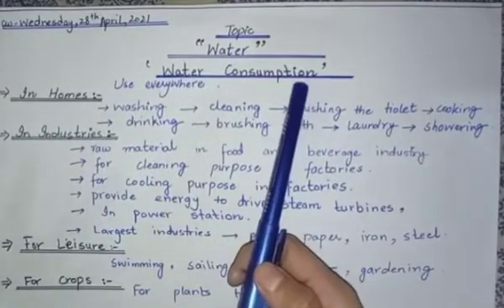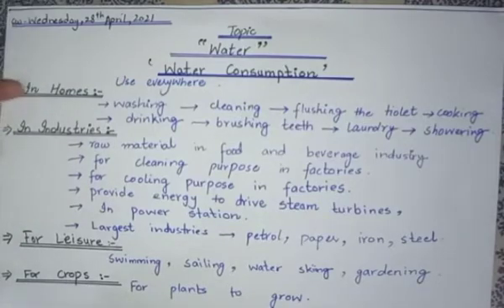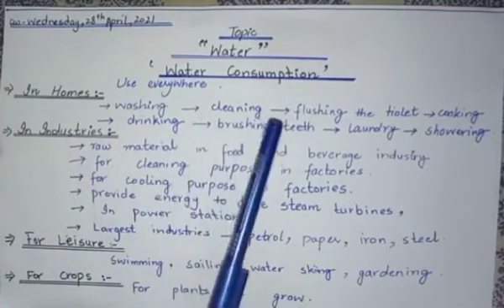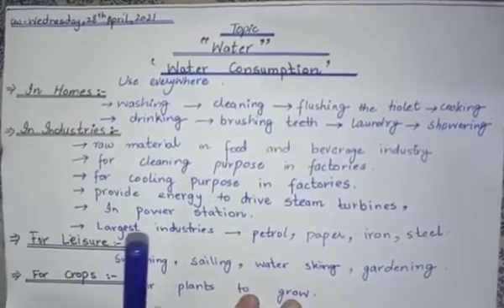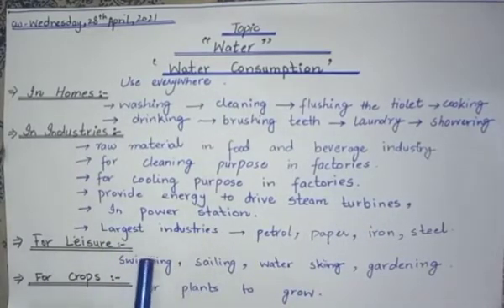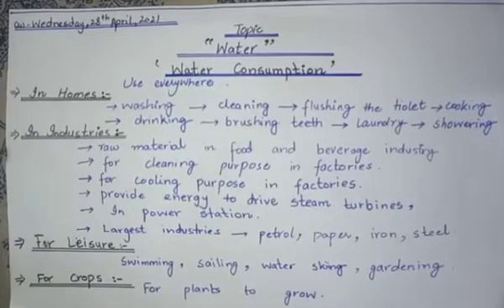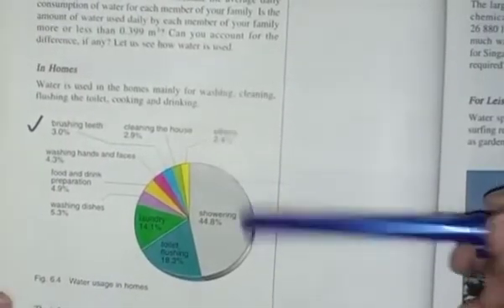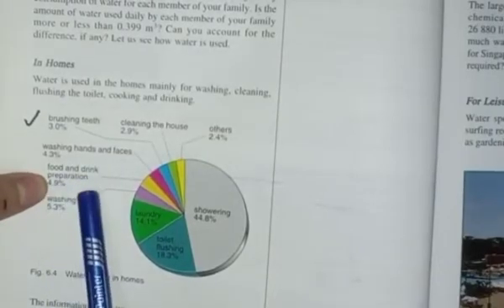Grade 7 | Lower Secondary Science 2 | Water Consumption